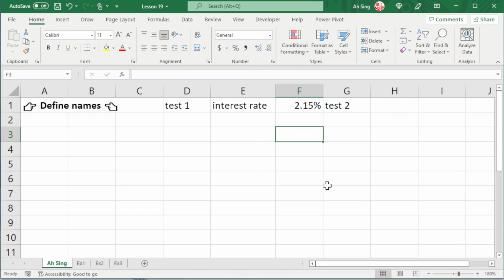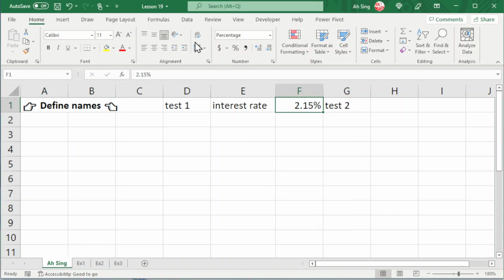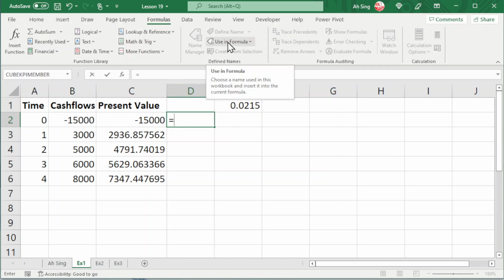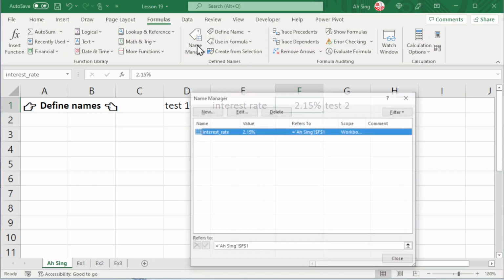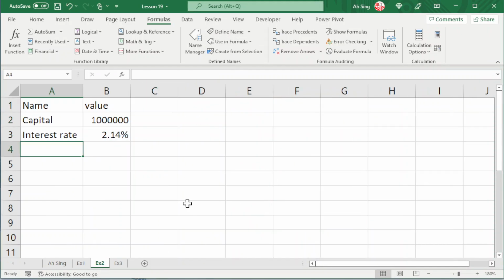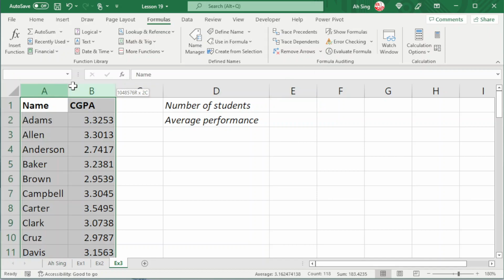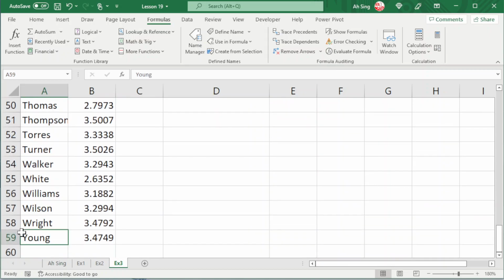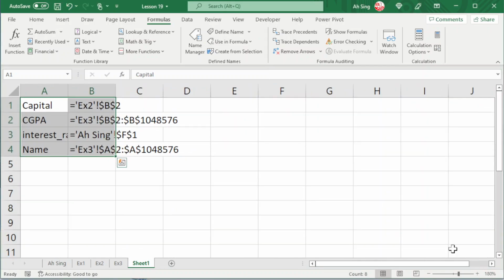How to define names in Excel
Define names and use them in formulas/models. Define a range using name.

Topics:
1. Define name
2. Scope: Workbook, Sheet
3. Name Manager
4. Use in formula
5. Create from selection (paste list)